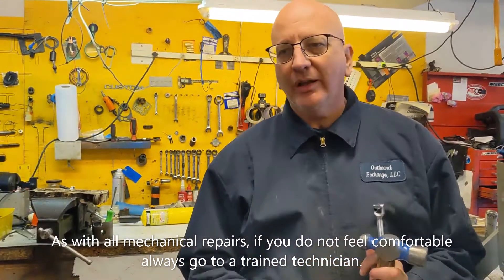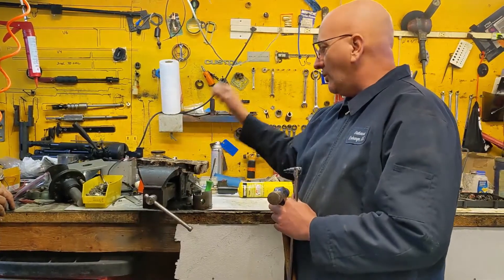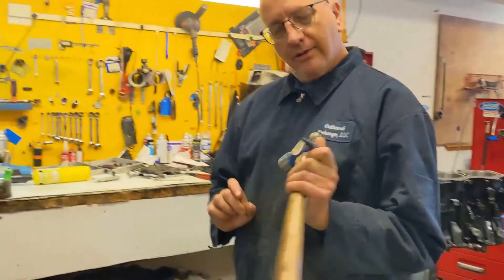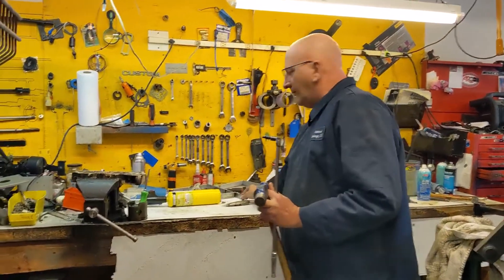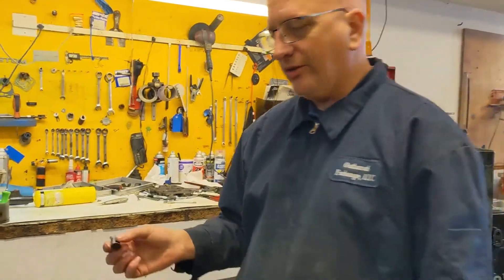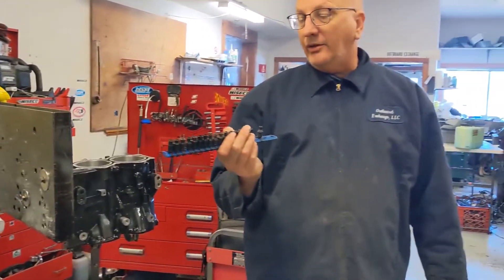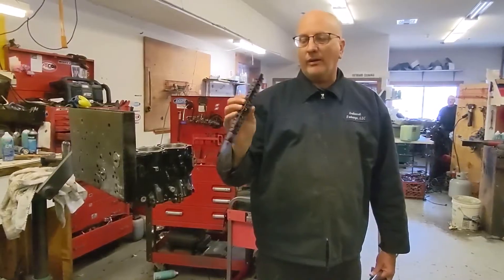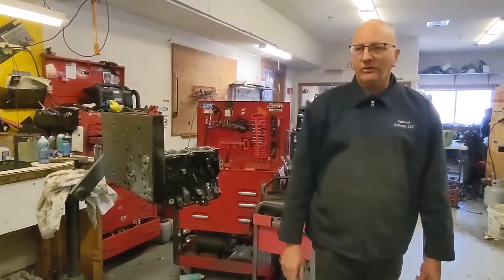Easy Way to Remove Broken Bolts WITH HEAT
Tim shows how we remove broken bolts using heat and snap on tools from the head of a 50HP Evinrude we are currently remanufacturing.